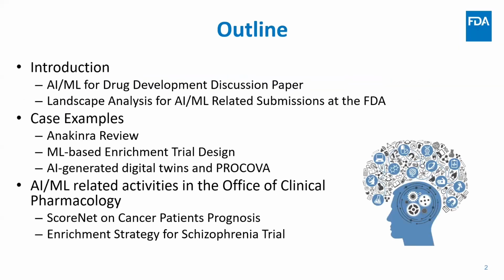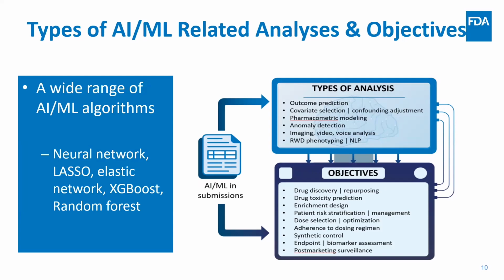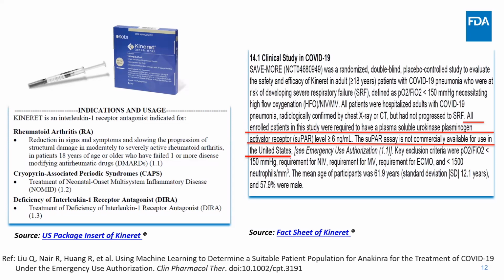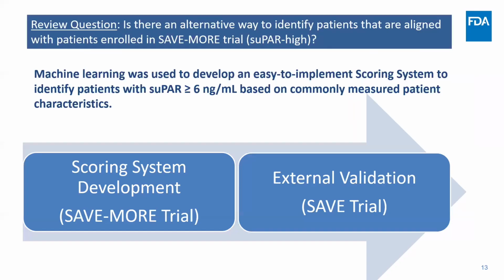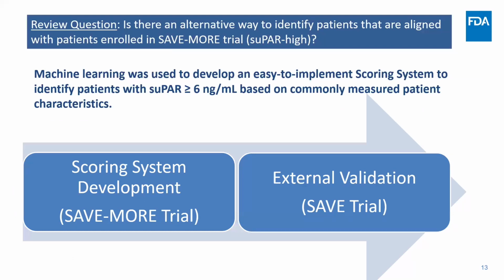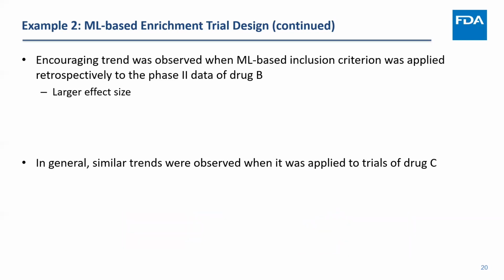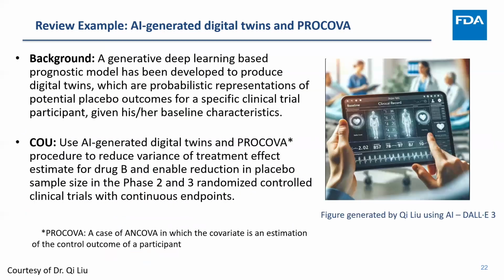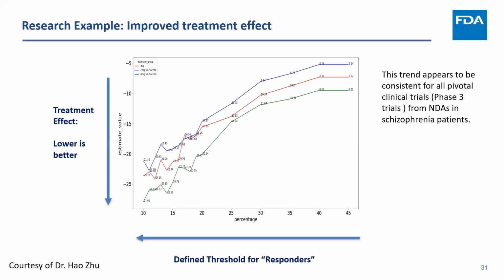Application of Artificial Intelligence & Machine Learning in Drug Development and Precision Medicine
Speaker: Ruihao Huang, FDA
Title: Application of Artificial Intelligence and Machine Learning in Drug Development and Precision Medicine

[Abstract] In this presentation, an overview will be provided on the regulatory submissions of drugs and biological products related to artificial intelligence and machine learning (AI/ML) in the U.S. Food and Drug Administration. The speaker will present three case studies where AI/ML was used during the Phase 2/3 drug development stage. Particularly, in the anakinra review, the FDA team utilized AI/ML to inform a regulatory decision. It was the first time the FDA used AI/ML to determine a suitable population for drug therapy. Besides the three regulatory submissions, the speaker will also discuss some ongoing AI/ML research projects related to the FDA’s mission.